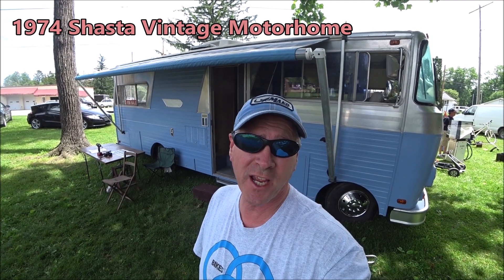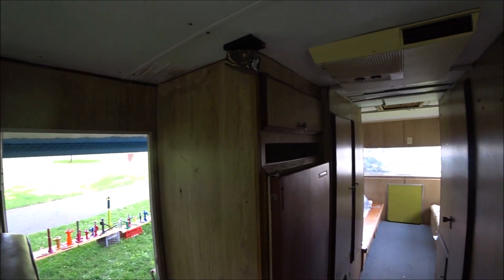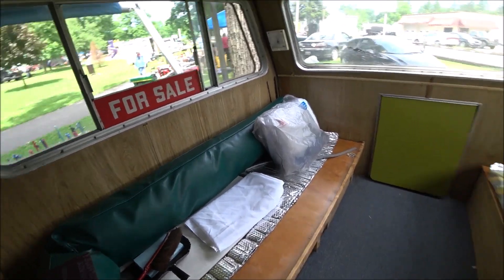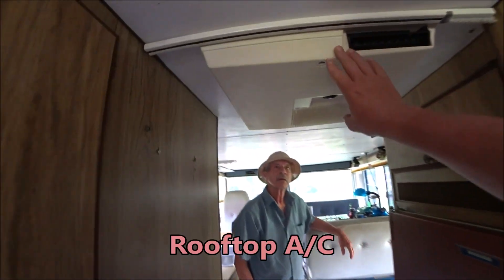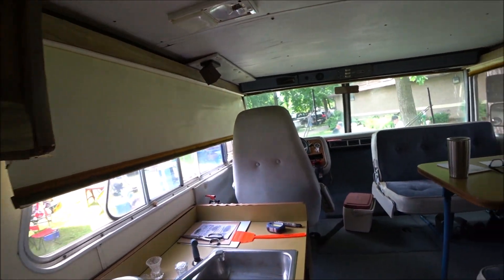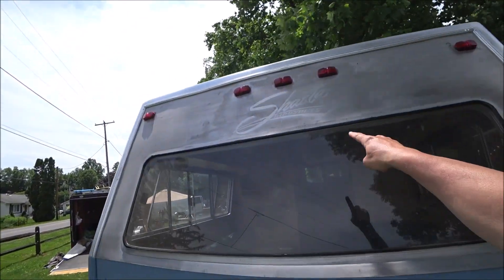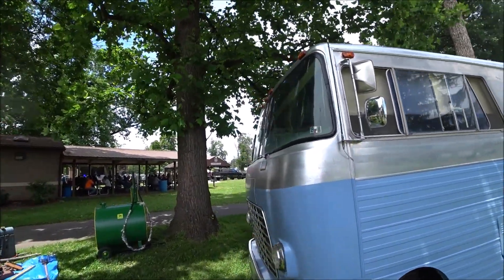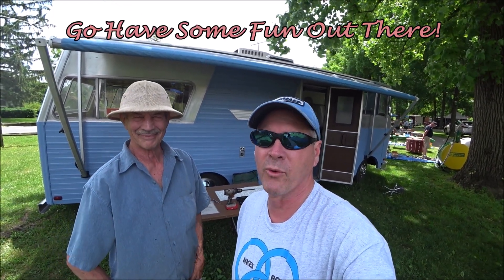1974 Shasta Class "A" Vintage Motorhome (Aluminum)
Tour this vintage class A motorhome produced by Shasta in 1974. This all aluminum frame and skin prevents rust and rot from advancing over time. The unit is built on a GM frame and is powered by a 454 cubic inch engine. A dry bath, kitchen, sleeping quarters and interesting design make this a unique vintage camper.